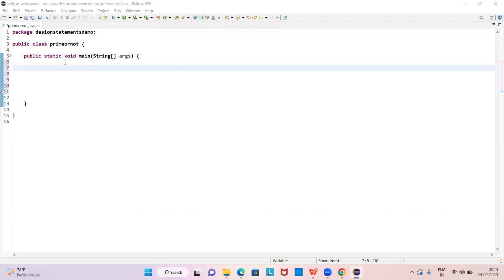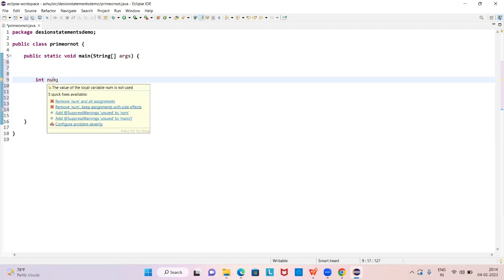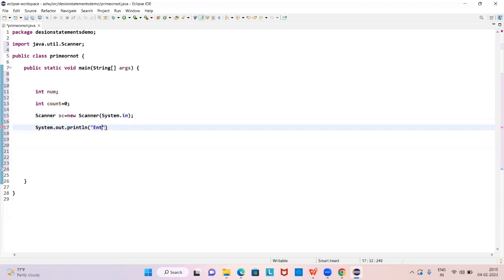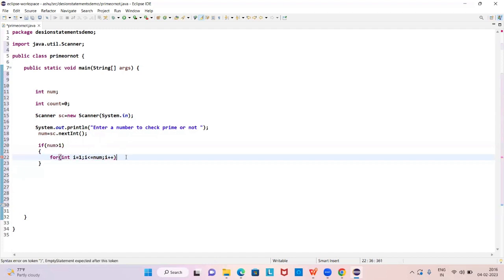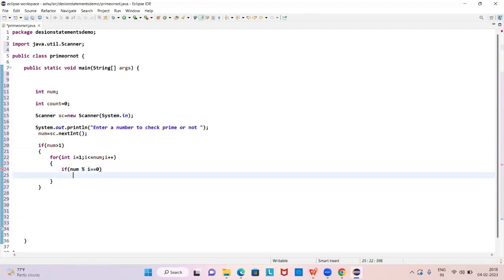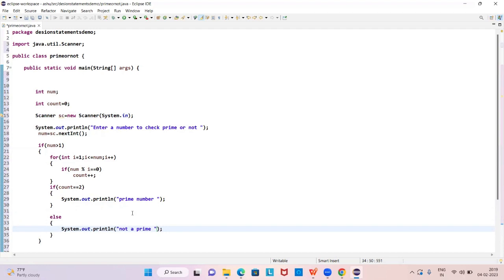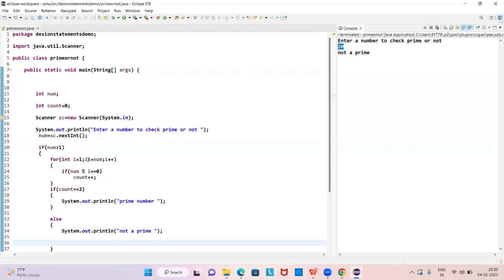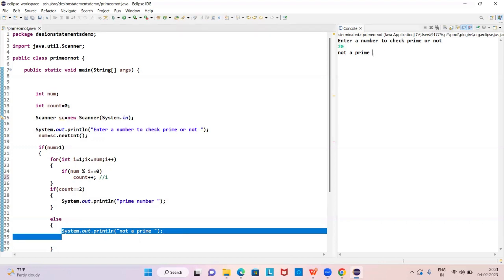Given Number is prime Or not _Logical program in Java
To check the Given number is prime number or not.
A prime Number is a natural number which is divible by 1 and itself